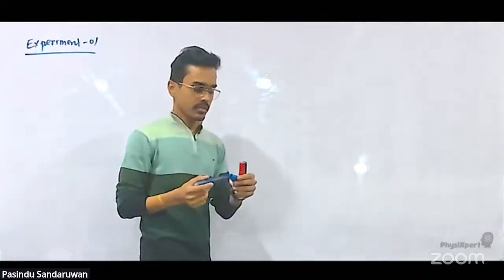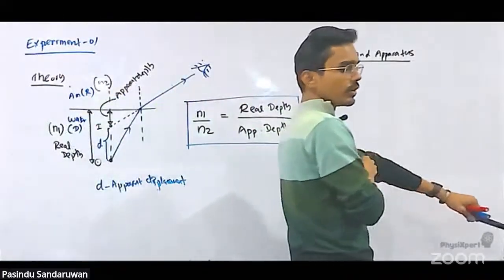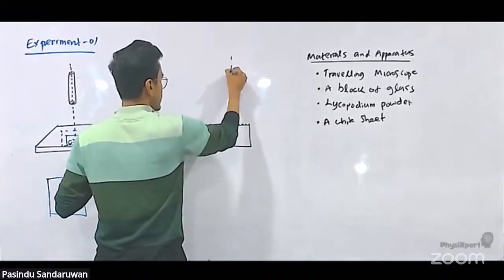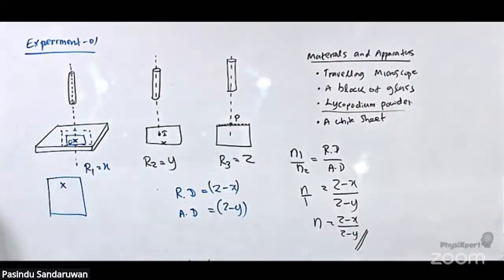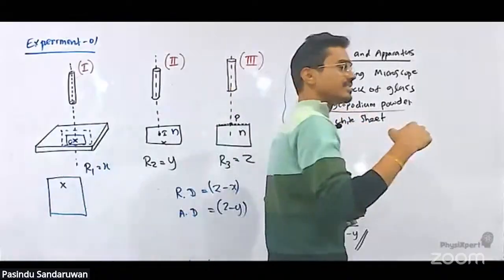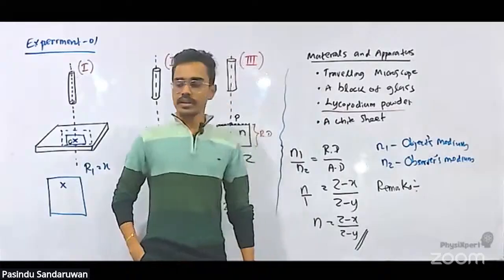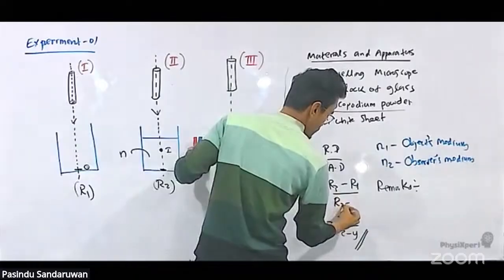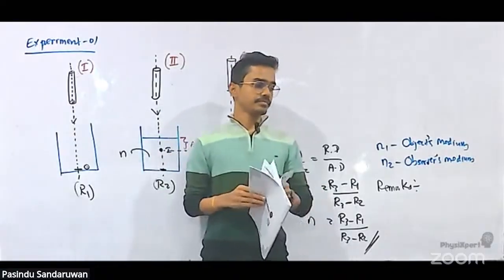Determination of refractive index of glass using traveling microscope and a block of glass